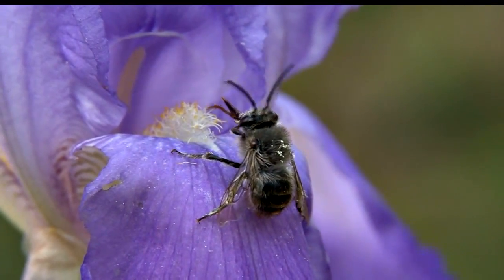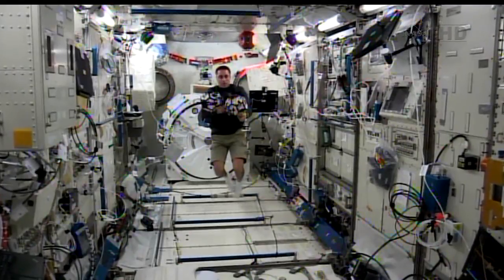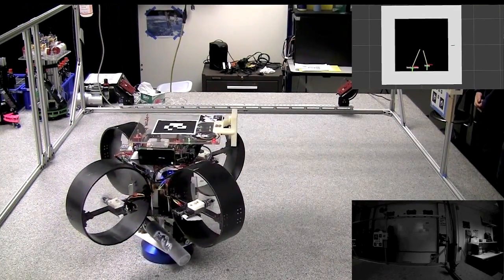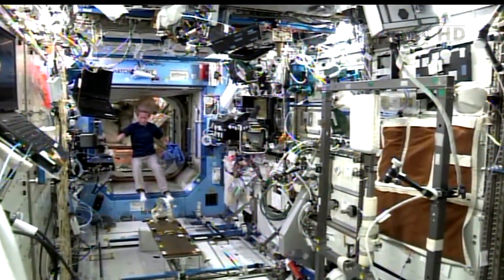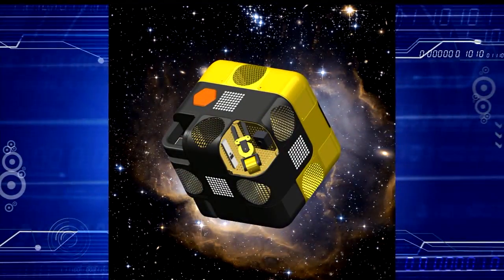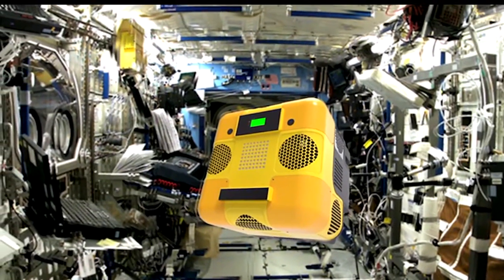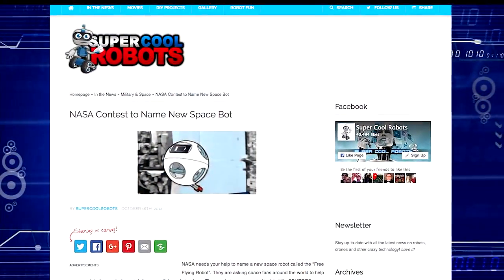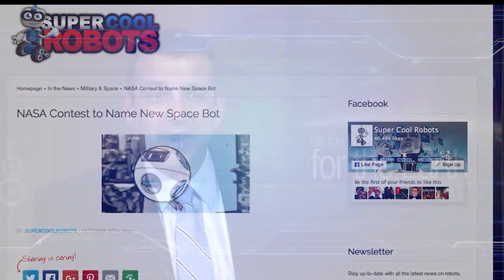Space Station Live: Getting the Buzz on Astrobee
NASA Commentator Lori Meggs at the Marshall Space Flight Center talks to NASA Ames Research Center’s Chris Provencher about SPHERES – a space station robotics experiment platform used for multiple purposes. May 18 marks a milestone for the project with 10 years of operations. These bowling ball sized experimental satellites have been used for everything from autonomous rendezvous and docking, to sloshing liquids, and even educational robotics competitions. And now adding to that legacy is the next generation free-flyer called Astrobee scheduled to fly in 2017.